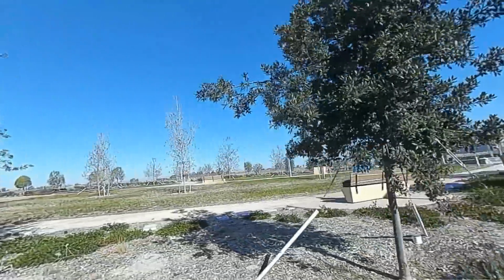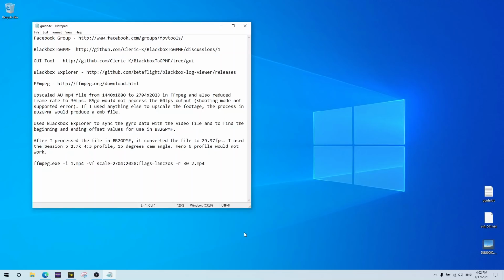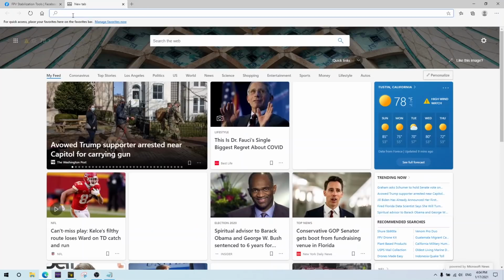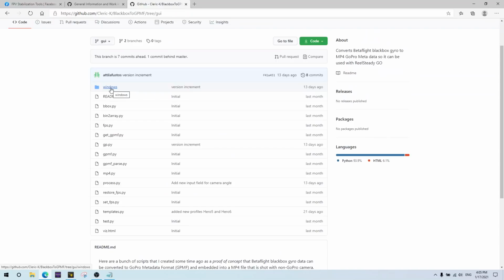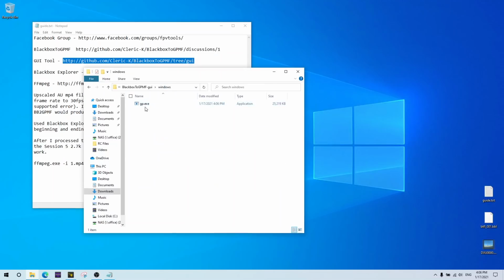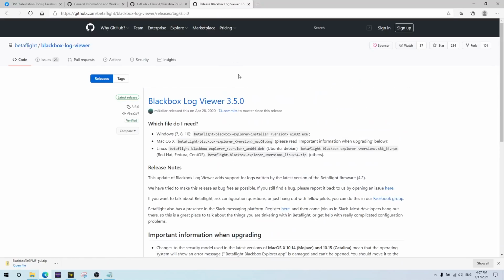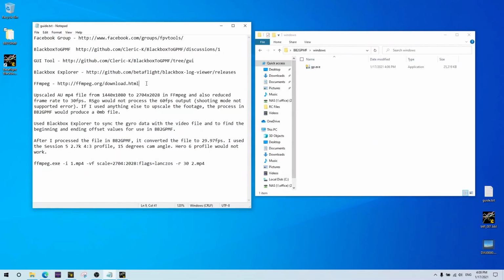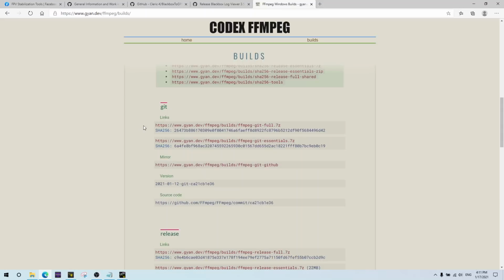ReelSteadyGO for ANY VIDEO 😲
How to stabilize any video with ReelSteadyGO and Blackbox data.
I'll add update video links below at a later time.

Upscaled AU mp4 file from 1440x1080 to 2704x2028 in FFmpeg and also reduced frame rate to 30fps. RSgo would not process the 60fps output (shooting mode not supported error). If I used anything else to upscale the footage, the process in BB2GPMF would produce a 0mb file.

Used Blackbox Explorer to sync the gyro data with the video file and to find the beginning and ending offset values for use in BB2GPMF.

After I processed the file in BB2GPMF, it converted the file to 29.97fps. I used the Session 5 2.7k 4:3 profile, 15 degrees cam angle. Hero 6 profile would not work.

ffmpeg.exe  -i 1.mp4 -vf scale=2704:2028:flags=lanczos -r 30 2.mp4

250mah 1S
300mah 1S
450mah 1S
520mah 1S
300mah 2S
300mah 3S
450mah 2S
520mah 2S
300mah 3S
520mah 3S

Bitcoin - 12Y5vysDMvgqX4Z7h7iRTsgwWoCNwv9MPs
Ethereum - 0xD8f3758678F3d93539F804e36811f0A04B0D047F
Litecoin - LcyGPS2f3NZxWU6BRkCJ5qdk1zV6jUCtn8